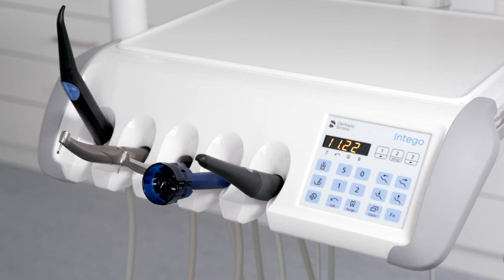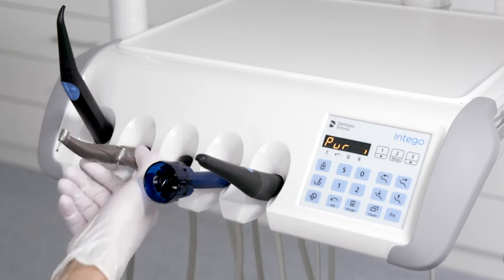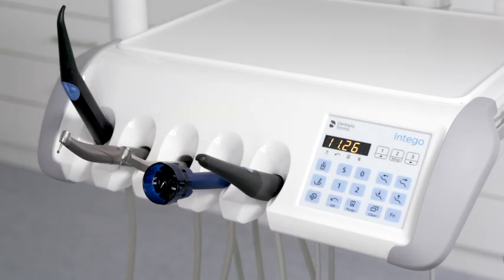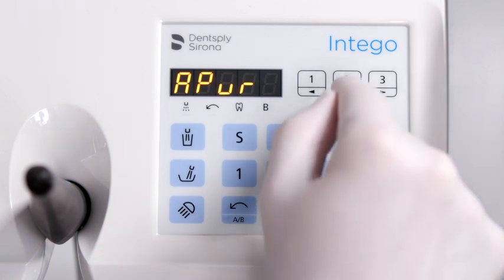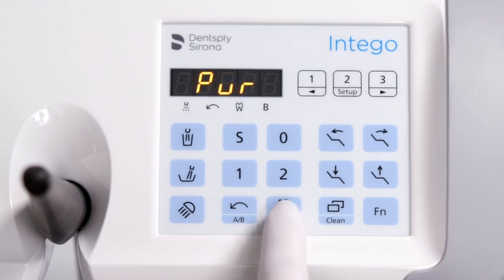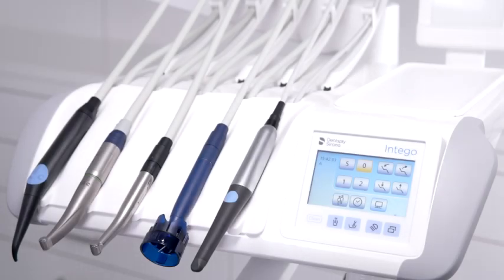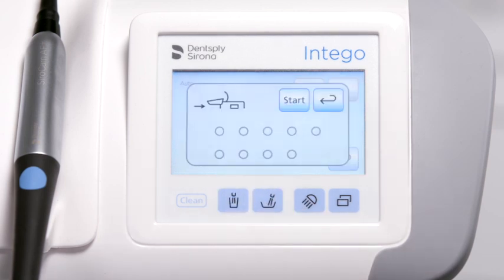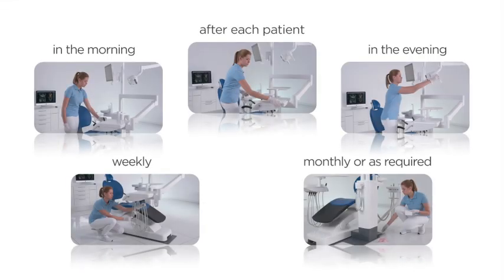Intego Hygiene Procedures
Hygiene procedures with EasyPad for the Intego treatment centre.